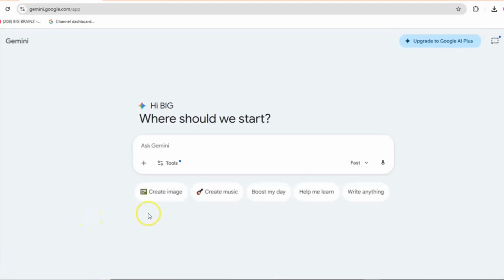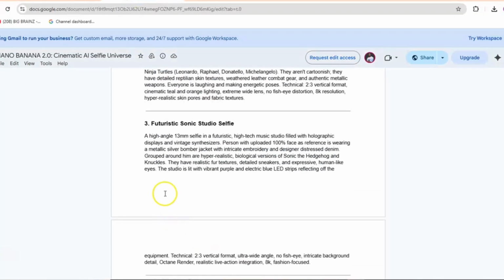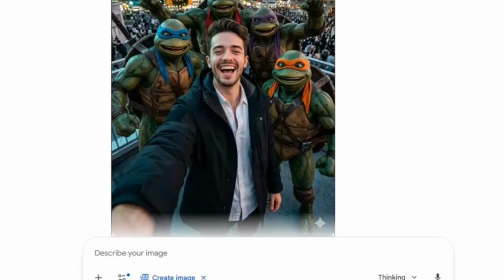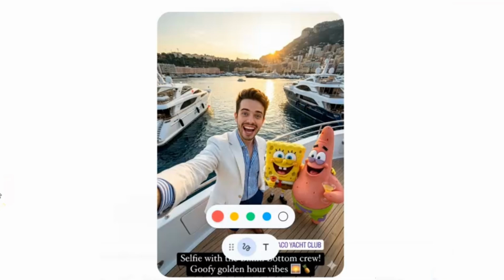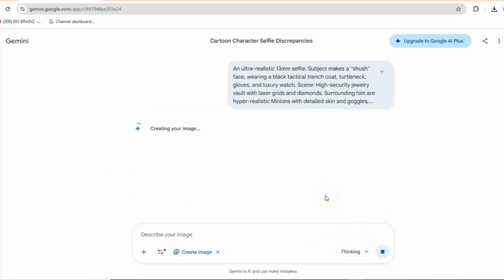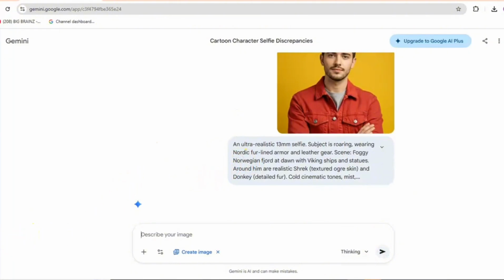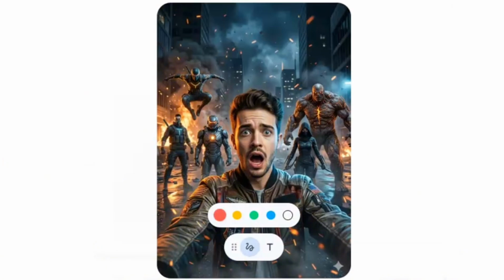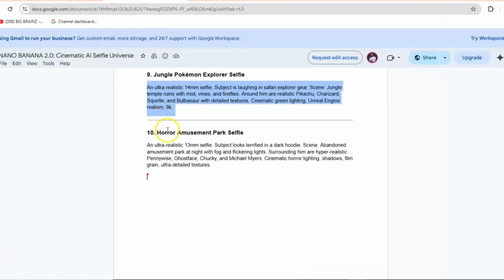10 Secret Nano Banana 2.0 Prompts That Nobody Shares | Nano Banana 2.0 Tutorial 2026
10 Secret Nano Banana 2.0 Prompts That Nobody Shares | Nano Banana 2.0 Tutorial 2026

Looking for the best Nano Banana 2.0 Prompts to unlock insane results? Most people are barely scratching the surface of what this tool can do. In this video, I’m revealing the 10 real secrets to mastering the pro workflow.

In this tutorial, you'll learn:
How to use Nano Banana 2.0 correctly to generate cinematic scenes, realistic dioramas, and high-end infographics. We’re moving past basic AI images and building a fully guided professional creative pipeline.

Whether you’re working for clients or leveling up your own content, these 10 prompts are the exact formula for maximum quality and consistency in 2026.

📍 Timestamps:
0:00 - The Mistake Most Users Make
1:30 - Setting up Nano Banana 2.0
3:15 - Prompt #1: Cinematic 3D Studio
5:45 - The "Director's Formula" Secret
8:20 - [Add more specific timestamps here]

🚀 What You Will Learn:
• 10 Hidden Techniques that instantly boost output quality.
• The Nano Banana 2 + Workflow Combo for advanced creators.
• How to integrate Google AI Studio & Gemini 3.0 Pro for better results.
• Exclusive prompts that 99% of users never show publicly.

This guide also covers the latest updates in generative AI, using Gemini 3 Pro for prompt engineering, and building a complete creative workflow that saves you hours of work.